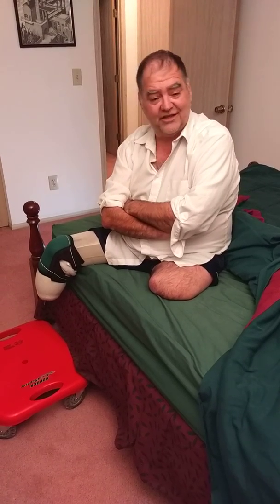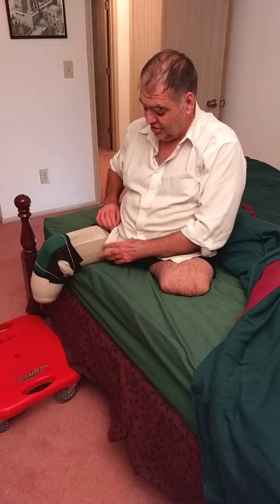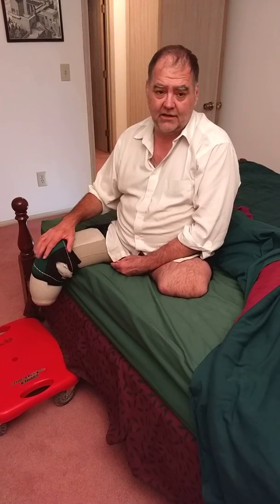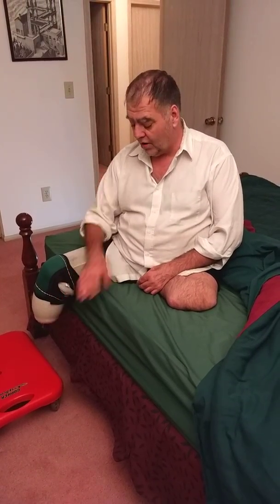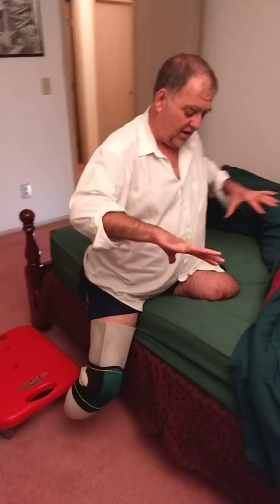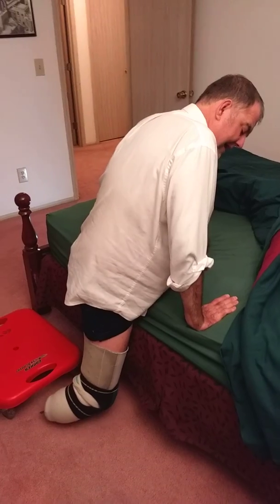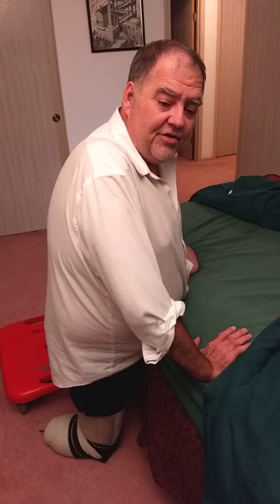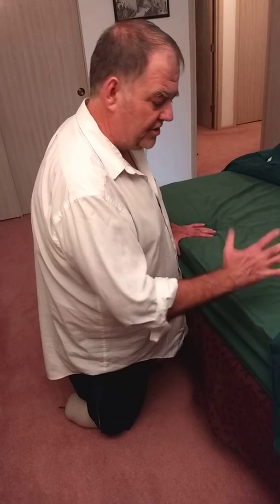102 How to get in-out of bed pt2--aka bka amputee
How to get out of bed with out a wheelchair.  Double amp shows how he does it.